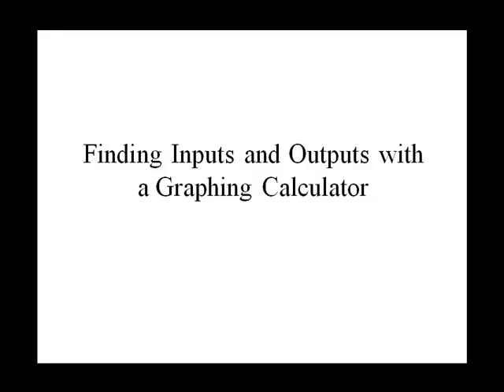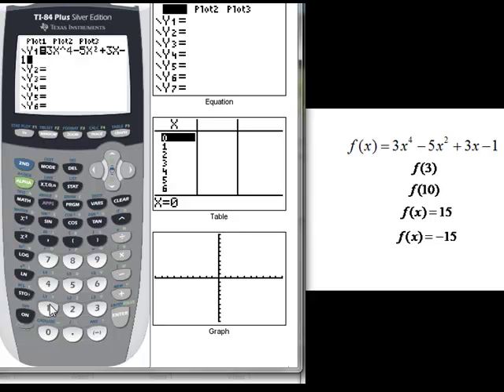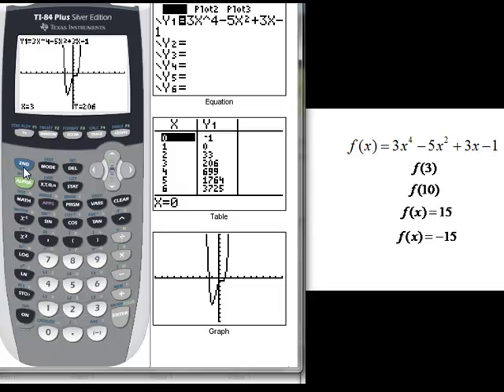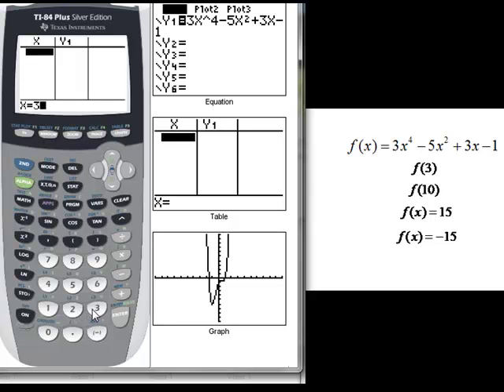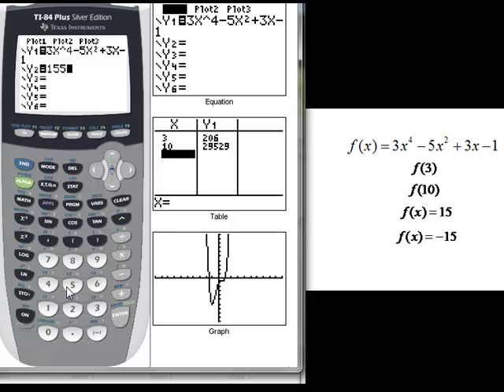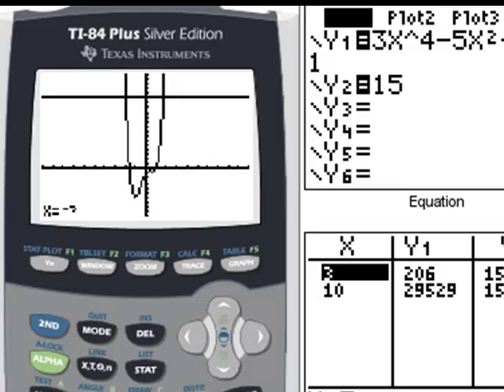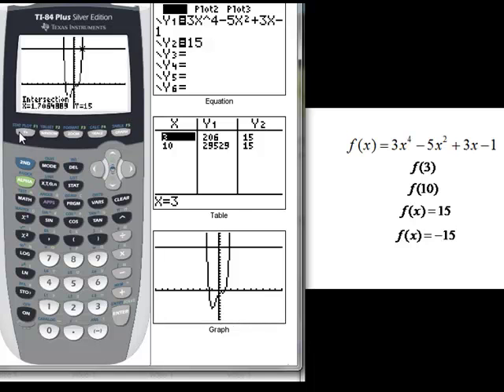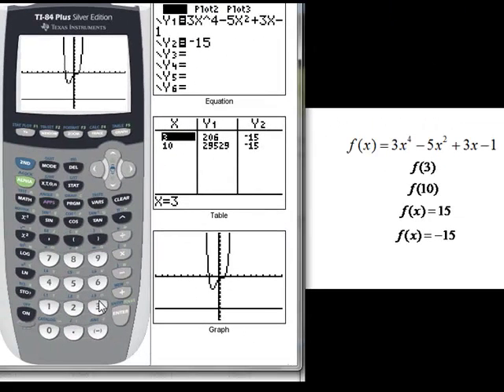Investigating Inputs and Outputs of a Function with a TI84 Graphing Calculator